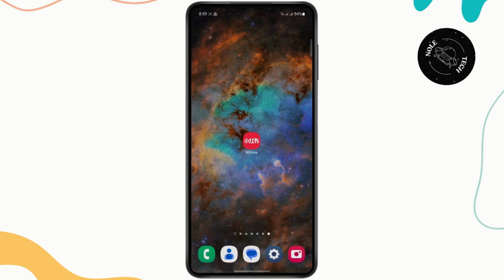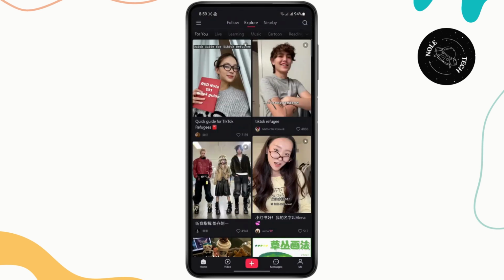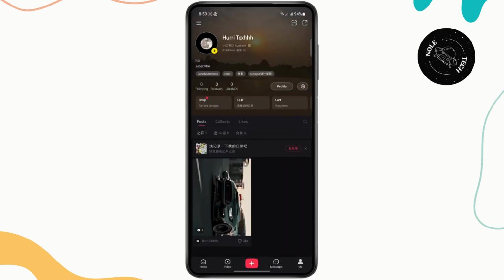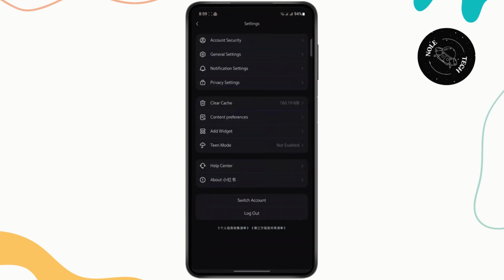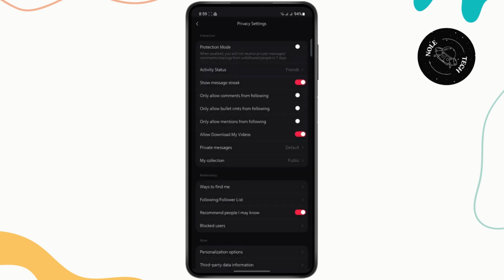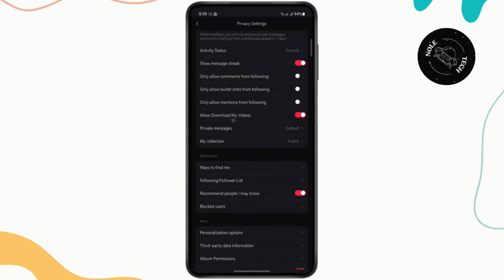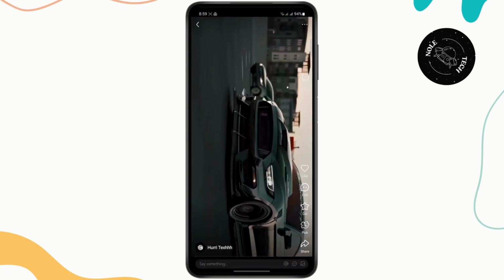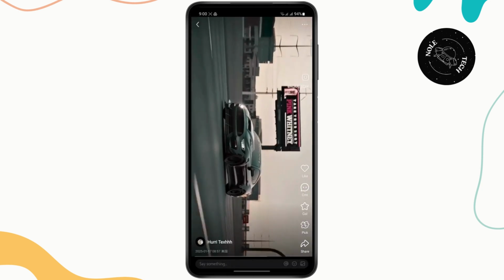How to Allow or Disallow Videos Download on REDnote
Learn how to easily allow or disallow video downloads on REDnote in this step-by-step tutorial. Whether you're looking to enable or disable downloads for your videos, this guide will help you manage your video download settings effortlessly!

In this video, you'll discover how to control video download permissions on REDnote, including how to allow or disallow downloads, and customize your video sharing and privacy settings. You'll also learn about the video download restrictions and how to adjust them according to your preferences.

0:20 Step 1: Accessing Video Settings
0:45 Step 2: Enabling or Disabling Video Downloads
1:05 Step 3: Managing Download Restrictions